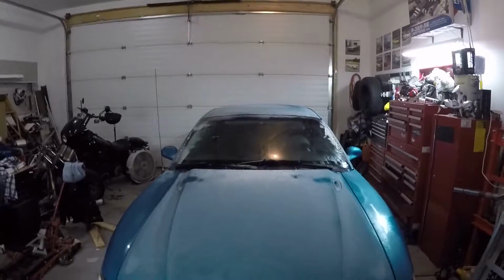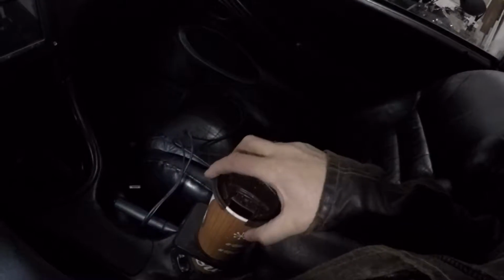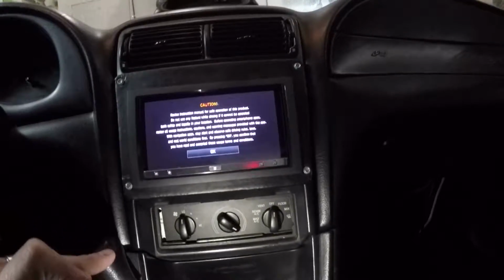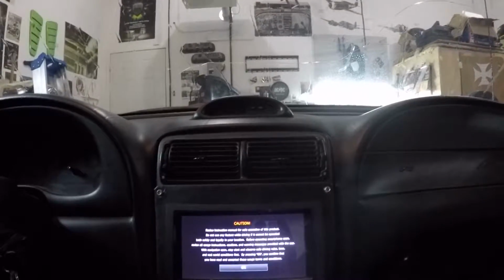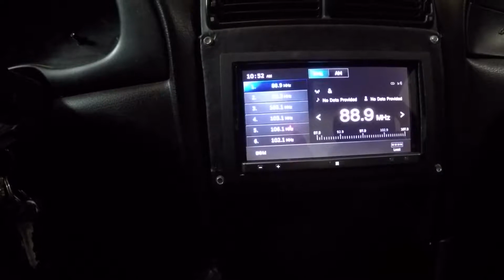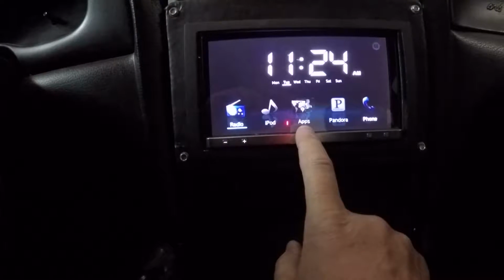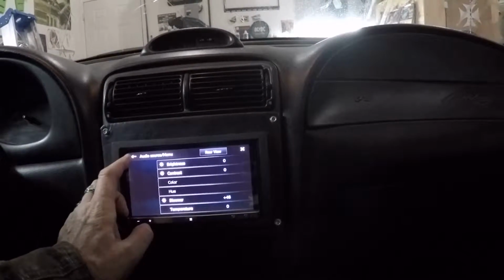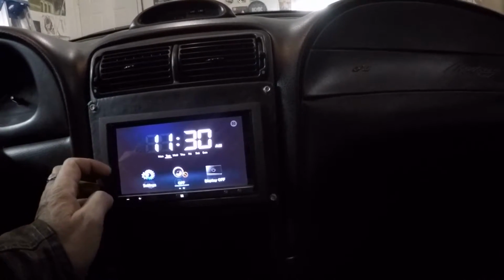My Pioneer Car Audio system - Review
This is a video showing the custom car audio system I installed in my 95 Ford Mustang GT to function as a stereo system as well as a GPS navigation system.  The system is a Pioneer car stereo that performs very well as a GPS navigation system.  Te system is referred to as the App Radio.  It will work with I phone and some android phones as well.  It has a 7 inch multi-touch capacitive touchscreen, integrated GPS hardware for greater app-based navigation accuracy and direct control and access to App Radio compatible smartphone apps. It has Bluetooth and HDMI capabilities.

Check out the following links to see the newer version of this system
New Pioneer NEX Double DIN Stereos - CES 2016
2016 NEX lineup: